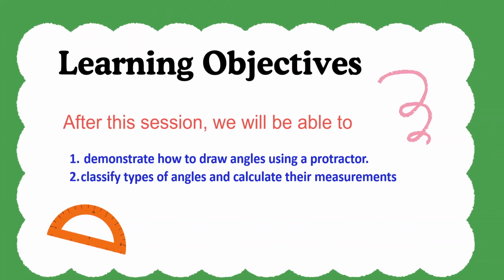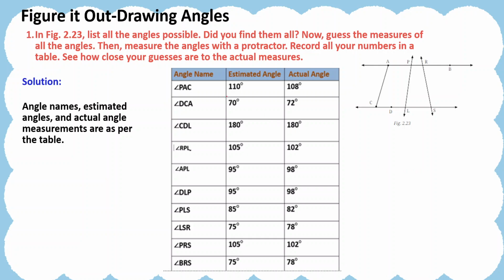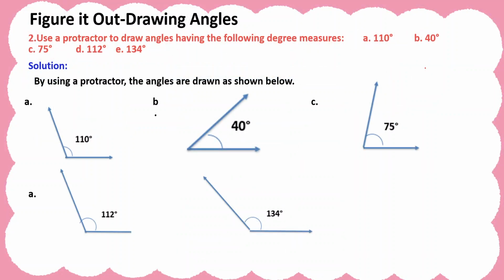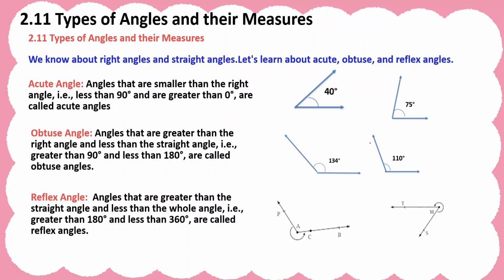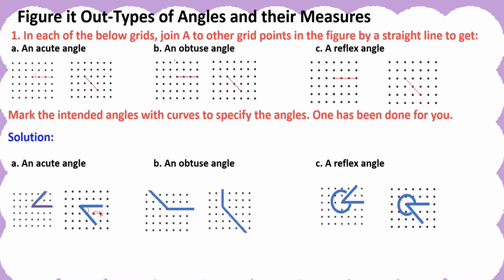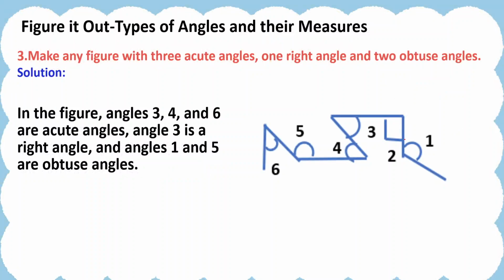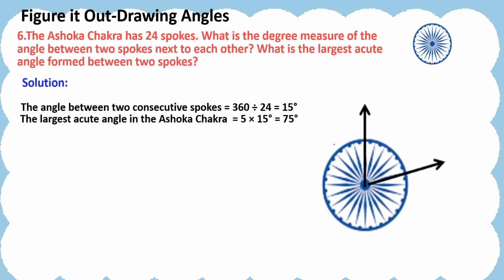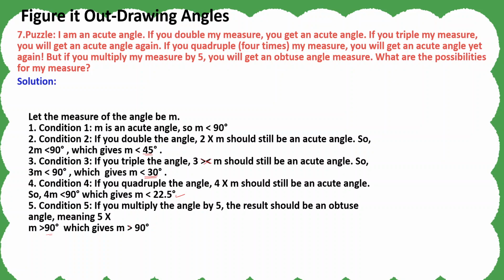Lines and Angles Class 6 - 2.10 Drawing Angles and 2.11 Types of Angles and their Measure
Chapter – 2
Grade – 6
2.10 Drawing Angles and 2.11 Types of Angles and their Measures

Content Details:
00:00 Introduction
01:45 Figure it out- Question 1(Drawing Angles)
04:24 Figure it out- Question 2(Drawing Angles)
05:41 Figure it out- Question 3(Drawing Angles)
05:56 Types of Angles and their Measures
08:15 Figure it out- Question 1(Types of Angles and their Measures)
10:02 Figure it out- Question 2(Types of Angles and their Measures)
11:18 Figure it out- Question 3(Types of Angles and their Measures)
12:09 Figure it out- Question 4(Types of Angles and their Measures)
12:37 Figure it out- Question 5(Types of Angles and their Measures)
13:22 Figure it out- Question 6(Types of Angles and their Measures)
14:22 Figure it out- Question 7(Types of Angles and their Measures)

Chapter 2
2.10 Drawing Angles and 2.11 Types of Angles and their Measures